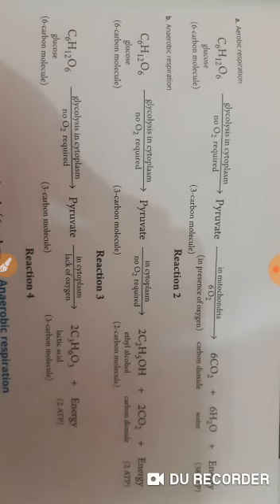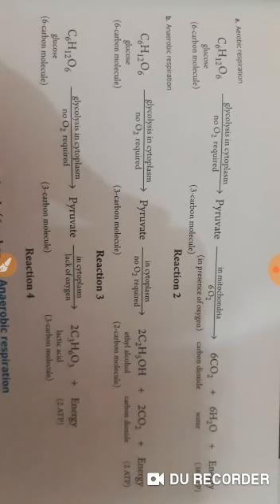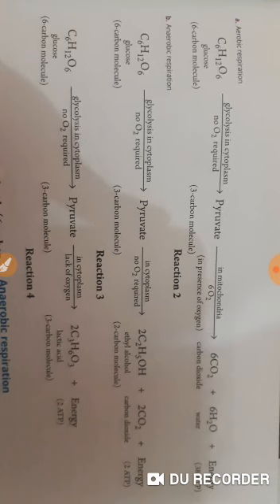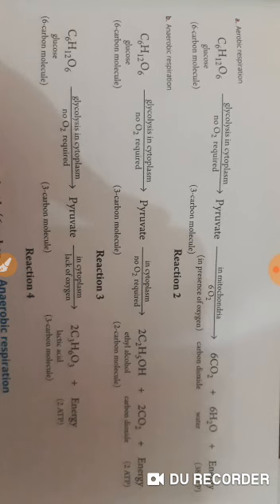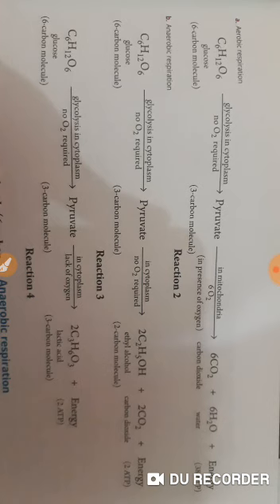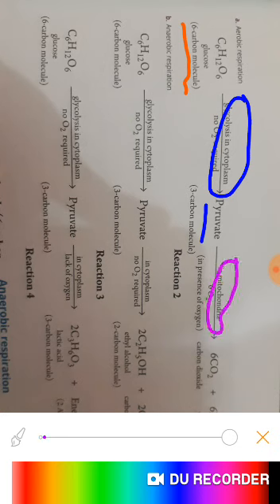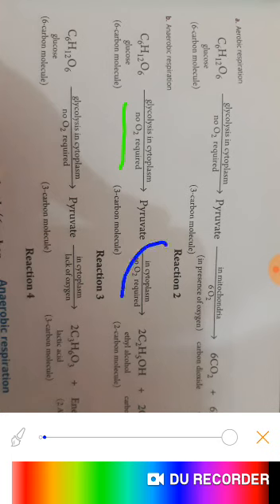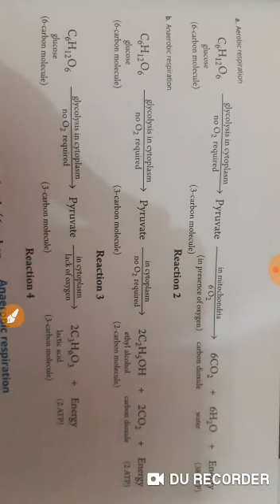Grade 10 Biology Dated 30 03 2020